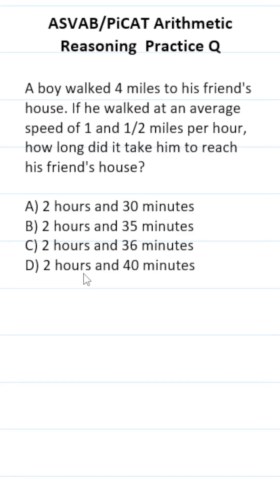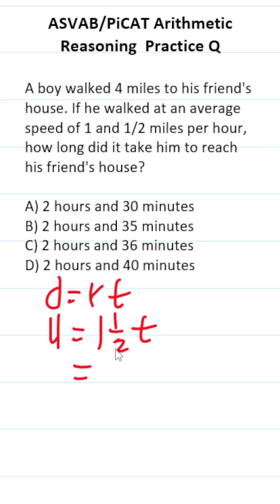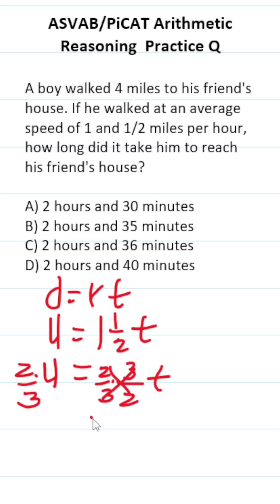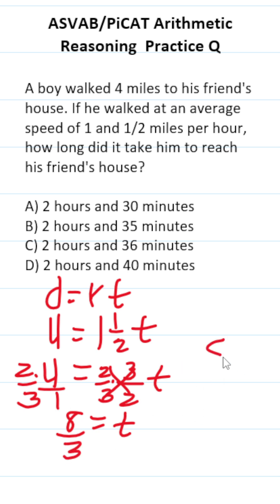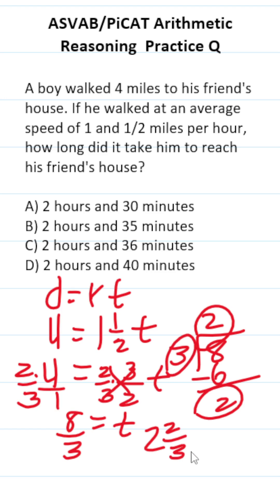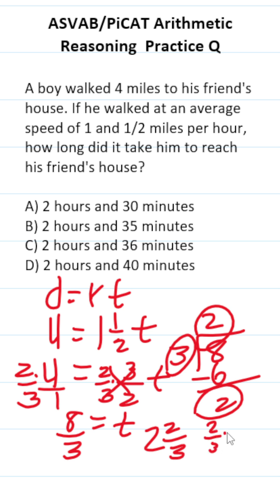ASVAB/PiCAT Arithmetic Reasoning Practice Test Question: Distance, Rate, and Time (d = rt)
​​​​​In this video, Grammar Hero works out a practice test question that requires you to know the distance formula (i.e., r d = rt) to solve it. This question should closely mirror what you should expect to see in the Mathematics Knowledge (MK) subtest of the Armed Services Vocational Aptitude Battery (ASVAB) as well as the Pre-screening internet-delivered Computer Adaptive Test (PiCAT). = ​​​​​​grammarhero ​​ASVAB​​​​​